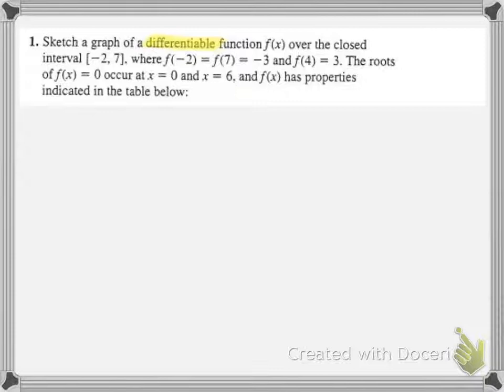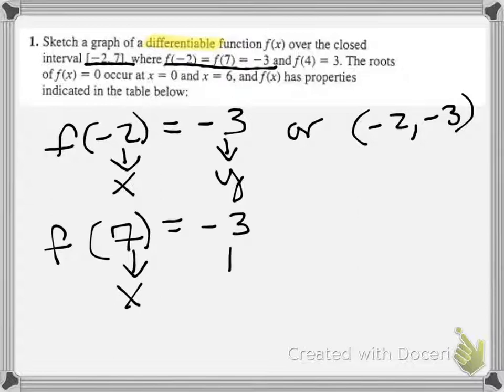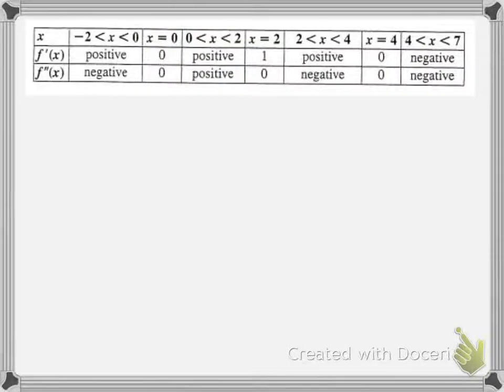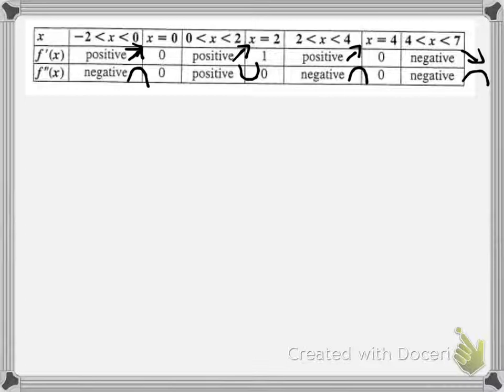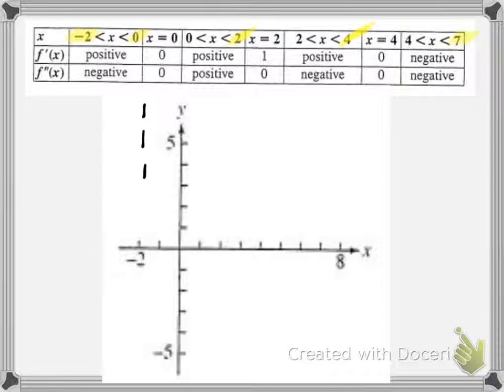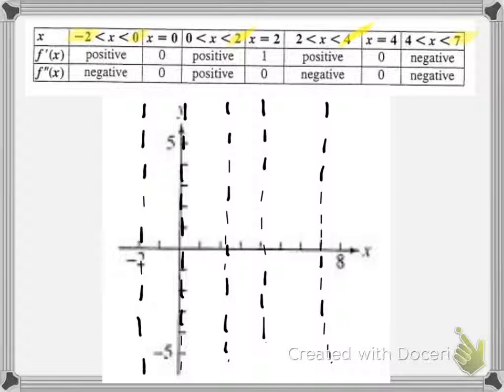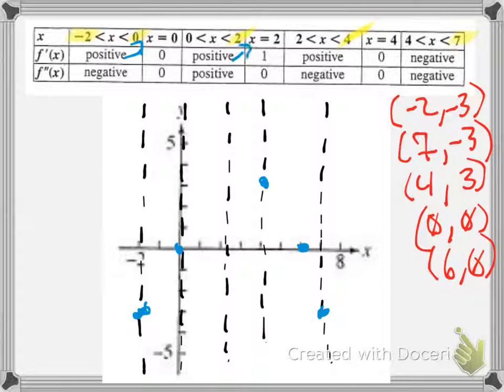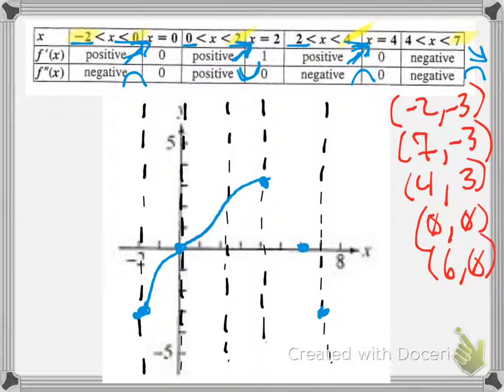Curve Sketching Concepts Worksheet 3.6B